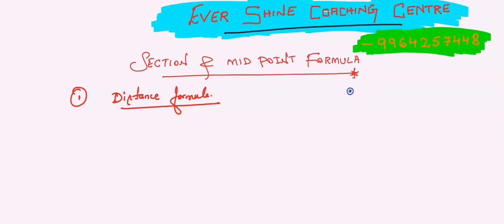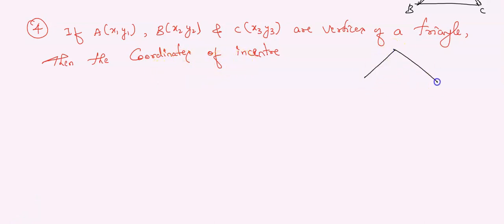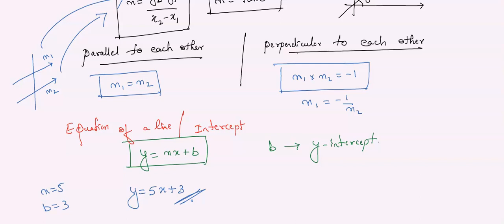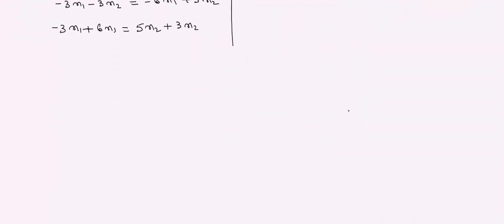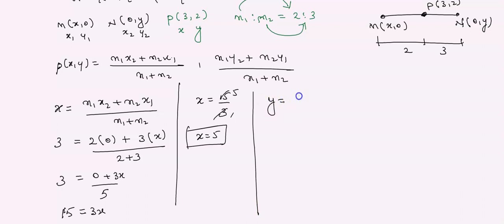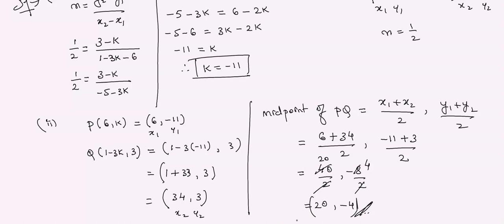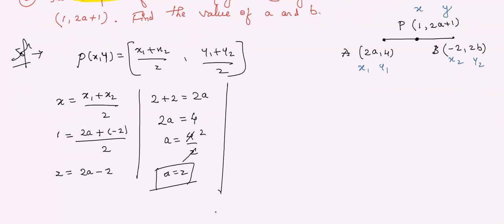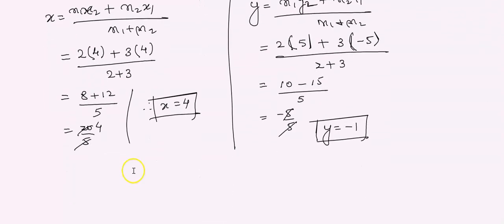Class 10 | Section & Mid point formula Important Questions| ICSE |100% Sure|Part 1 |Shah Sir Classes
In this video, we have explained all the Most Important Questions 2022, Mathematics, ICSE Board, which you must have followed during preparation.

2nd PUC Computer Science Crash Course 2022 Karnataka | 100% Sure | Part 1 | Shah Sir Classes pdf

2nd PUC Business Studies Crash Course 2022 Karnataka | 100% Sure | Part 1 | Shah Sir Classes pdf